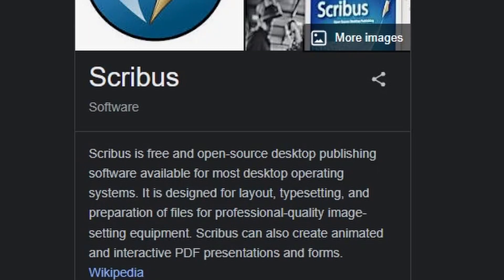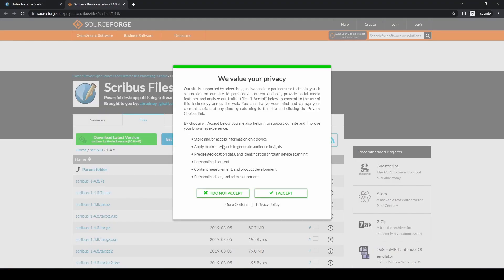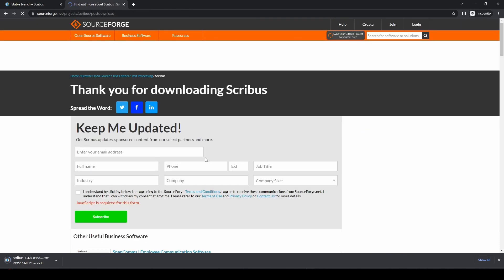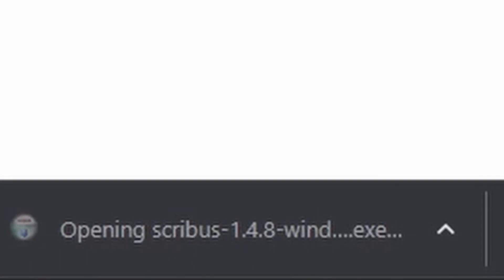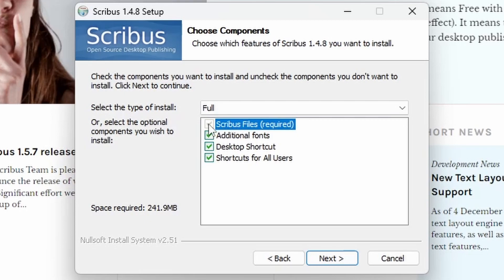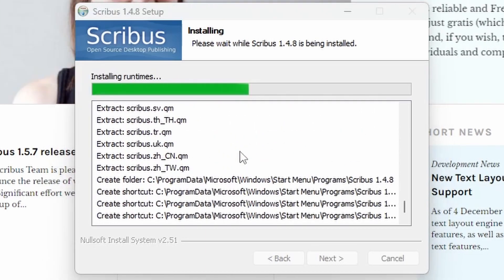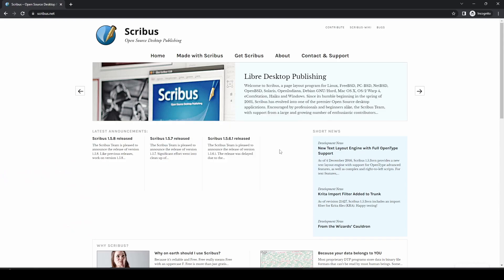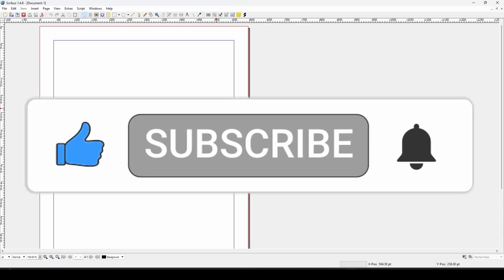How to Download and Install Scribus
Follow along with our complete tutorial on how to download and Install Scribus FREE on your computer.

Scribus is a free desktop publishing software used by designers and enthusiasts alike as a replacement for the Adobe software to save you on costly subscriptions or standalone purchases.

We guide you through finding the official Scribus website as well as navigating the rather difficult to find download links on the website to ensure that you get the correct version of Scribus downloaded.

Then we take you through the process of installing Scribus to your computer and the variety of configuration settings available.